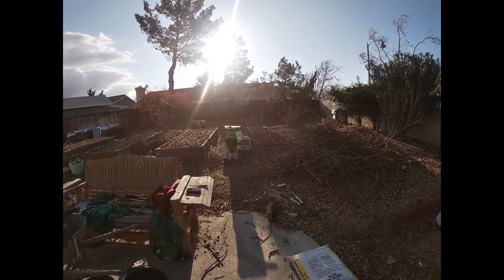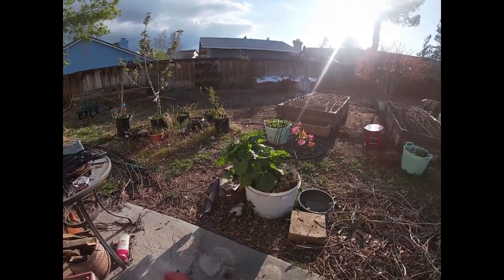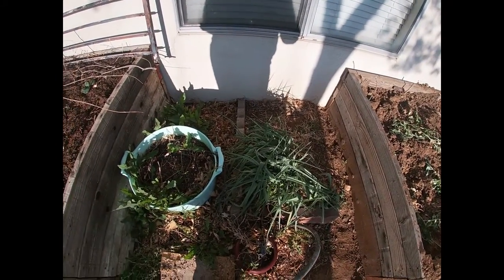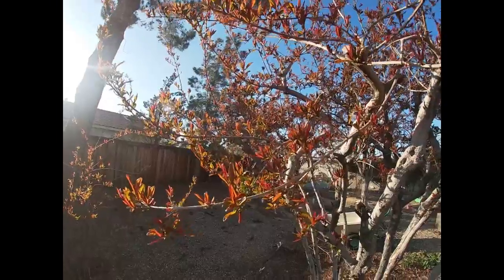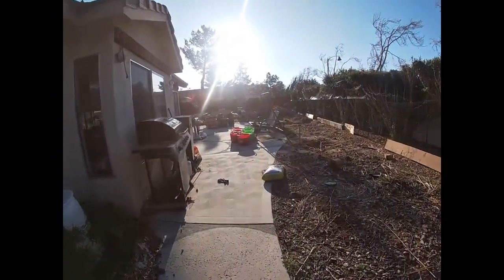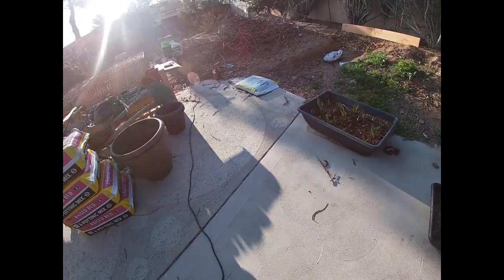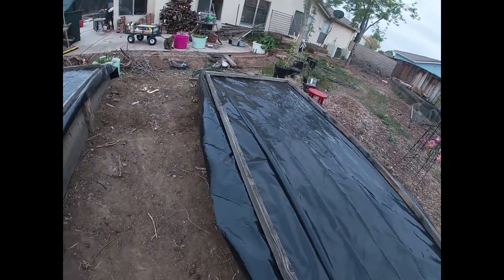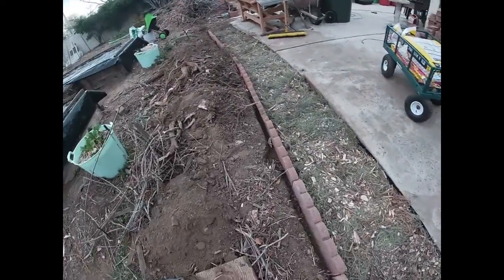Garden Remodel: Phase Two Begins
We're starting phase two YAY!! We shredded some branches with the chipper/shredder then cleaned up around the patio. Mostly enjoying a great sunny day after having some rain.

and